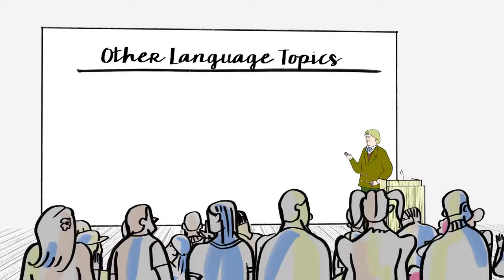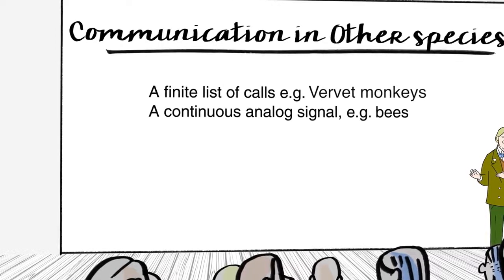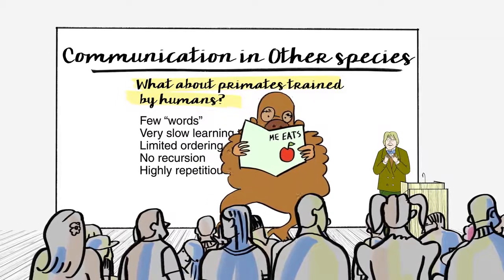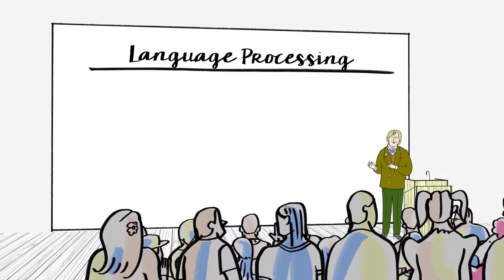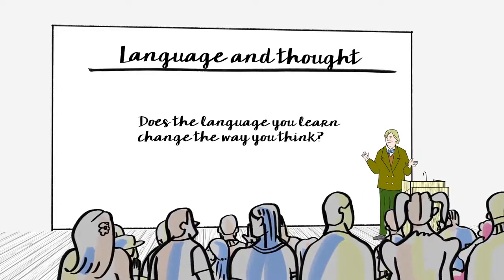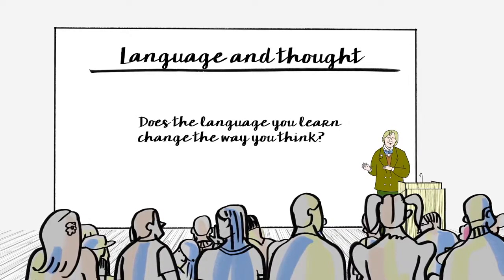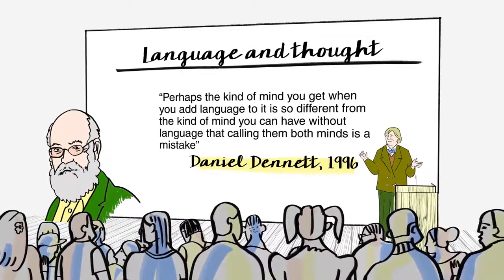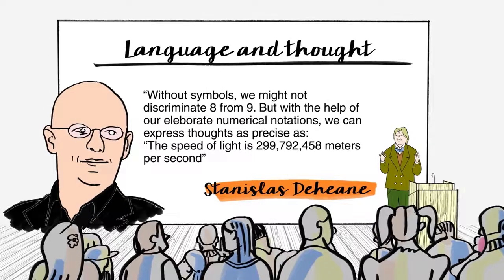Language and thought - Introduction to Psychology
What are people most afraid of? What do our dreams mean? Are we natural-born racists? What makes us happy? What are the causes and cures of mental illness? This course tries to answer these questions and many others, providing a comprehensive overview of the scientific study of thought and behavior. It explores topics such as perception, communication, learning, memory, decision-making, persuasion, emotions, and social behavior.  We will look at how these aspects of the mind develop in children, how they differ across people, how they are wired-up in the brain, and how they break down due to illness and injury.
reasoning, Problem Solving, abstract thinking, analytical thinking, Critical Thinking
I absolutely enjoyed taking this course! Professor Bloom did an incredible job explaining the course material and providing additional reading materials to further my knowledge throughout this course.,Professor Bloom has quite engaging style of teaching and the animations in this course provided nice visual reference.Overall, it's a nice course if you want to learn basic introduction of psychology.
In this module, you will learn about foundational psychological research into development and language. Specifically, you will learn about methods for studying how infants and children think and the core discoveries that they have led to. Then you will learn about the structure of language, how language is learned, and end with a little bit on animal communication, language processing, and relationship between language and thought.